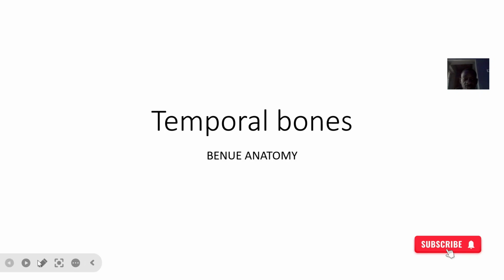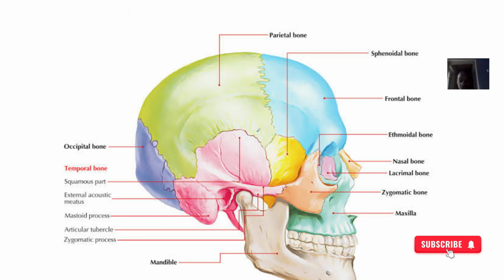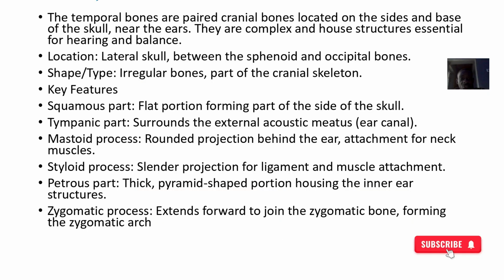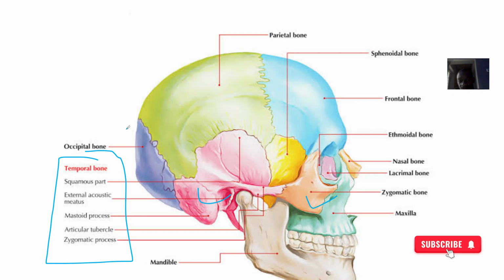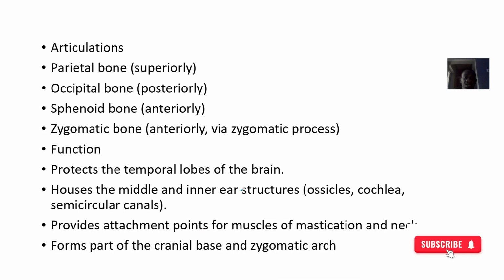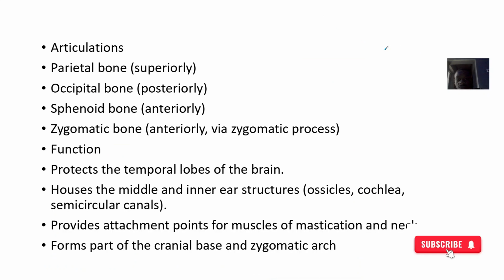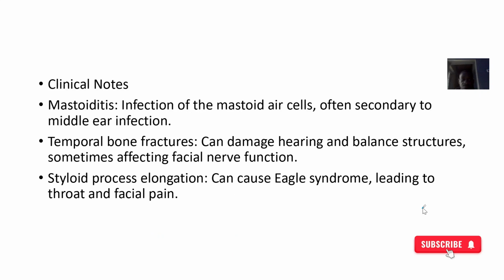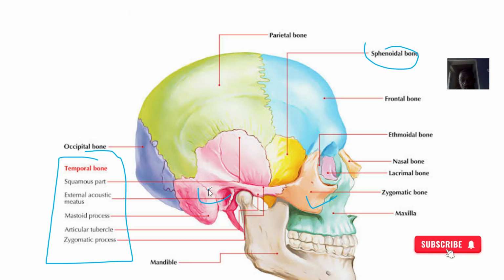Anatomy of Temporal bones; cranial bones located on the sides and base of the skull, near the ears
The paired cranial bones located on the sides and base of the skull.

Situated inferior to the parietal bones and posterior to the sphenoid bone.

House the structures of the ear and form part of the cranial base.

🦴 Structure
Each temporal bone has several distinct parts:

Squamous part: Flat, thin portion forming part of the lateral skull wall.

Tympanic part: Surrounds the external acoustic meatus (ear canal).

Mastoid part: Contains mastoid air cells; provides attachment for neck muscles.

Petrous part: Thick, pyramid-shaped portion housing the inner ear structures.

Styloid process: Slender projection for muscle and ligament attachment.

Zygomatic process: Extends forward to join the zygomatic bone, forming the zygomatic arch.

🔗 Articulations
Articulate with five bones:

Parietal

Occipital

Sphenoid

Zygomatic

Mandible (via the temporomandibular joint, TMJ)

⚙️ Function
Protect the temporal lobes of the brain.

House the external, middle, and inner ear structures (essential for hearing and balance).

Provide attachment points for muscles of mastication and neck movement.

Form part of the cranial base and zygomatic arch.

🩺 Clinical Notes
Mastoiditis: Infection of mastoid air cells, often secondary to middle ear infection.

Temporal bone fractures: Can affect hearing, balance, or facial nerve function.

TMJ disorders: Involve articulation between the temporal bone and mandible.

Surgical relevance: Petrous part is a landmark in neurosurgery due to proximity to cranial nerves